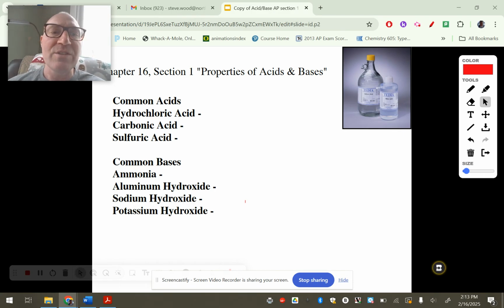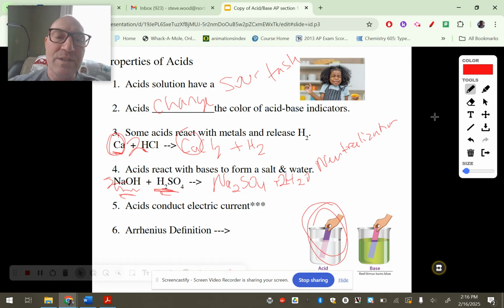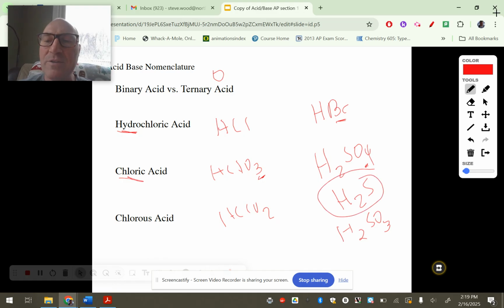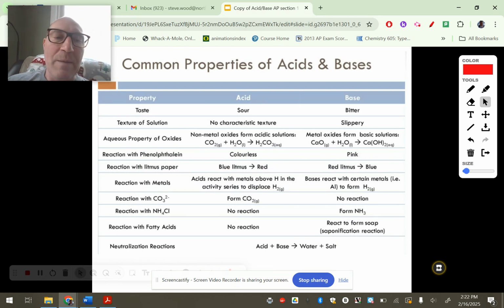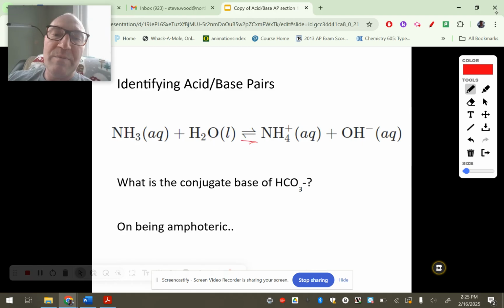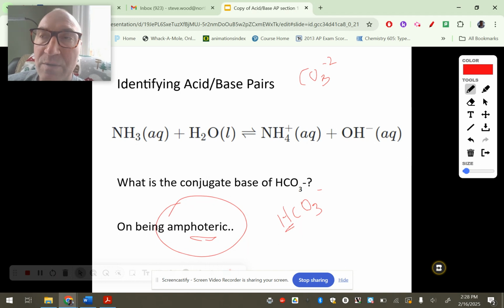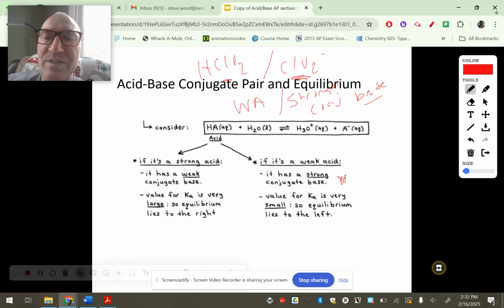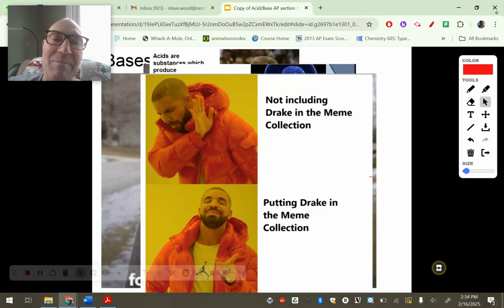Acids/Bases definitions Section 1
AP Chemistry Acid/Base Definitions